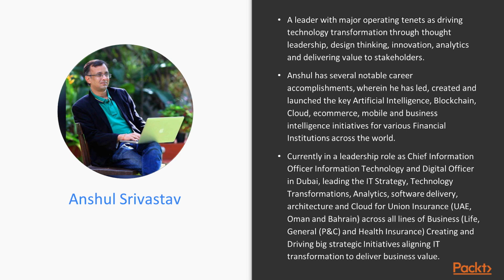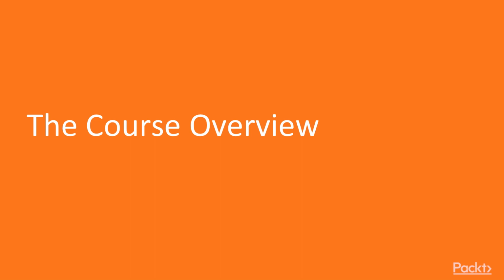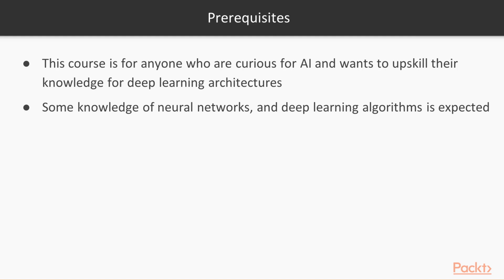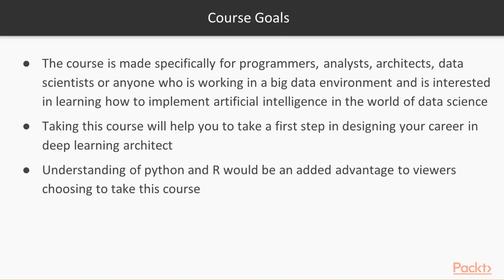Deep Learning Architecture for Building Artificial Neural Networks: Cours Overw | packtpub.com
This video tutorial has been taken from Deep Learning Architecture for Building Artificial Neural Networks. You can learn more and buy the full video course here